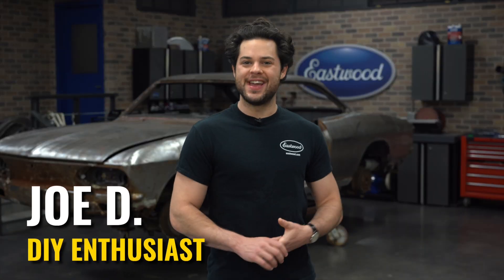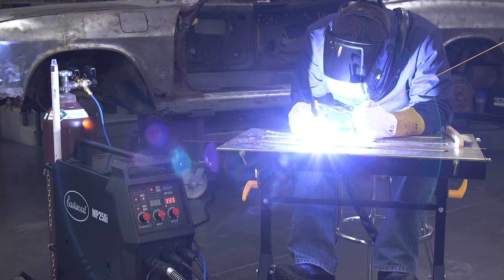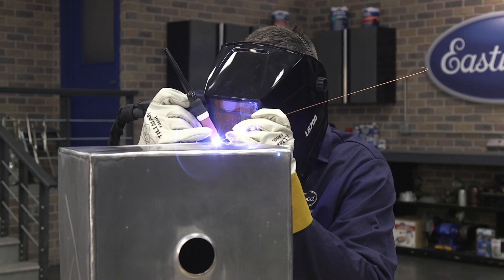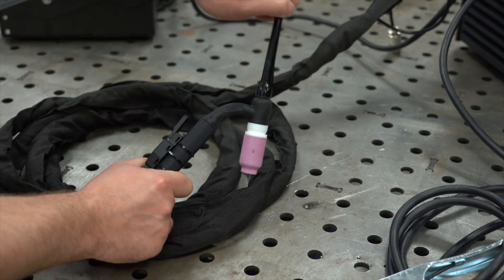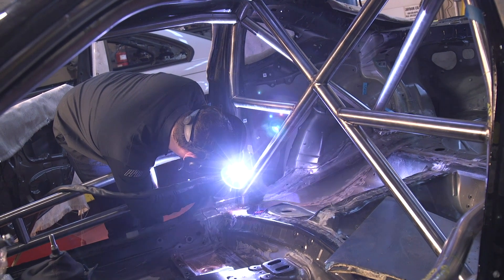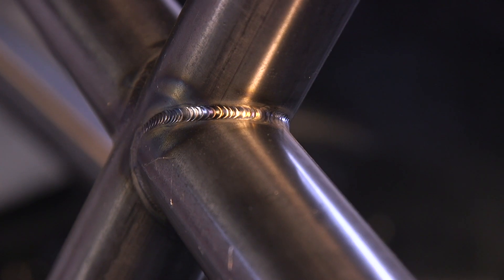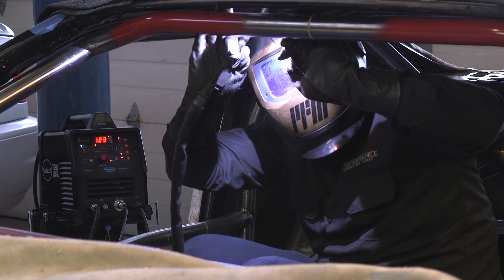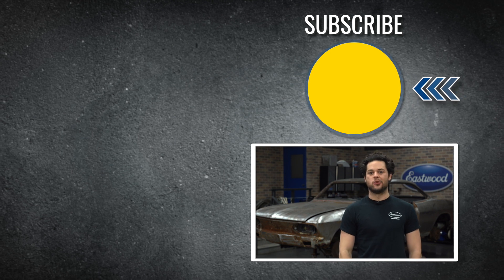How To Decide Which Welder is BEST for You! TIG Buyers Guide | Eastwood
Let us help you decide which TIG machine is right for your auto restoration project!

TIG 200 AC/DC
ITEM # 33920
✅ Flex Head WP-17-type torch accepts common cups and collets with up to 1/8" electrodes.
✅ Gas lens kit will greatly improve your fabrication skills.
✅ Rocker Style foot pedal with machine mounted controls to improve your precision.
✅ Flow Meter Gauge for improved gas flow control with quick, repeatable flow adjustment.
✅ Stick Welding Feature - welds in AC and DC Positive/Negative.
✅ Includes long torch and ground cables so you can easily move around your project.

TIG 200 DC Welder Features:
✅  Stick welds in DC Positive/Negative
✅ 10-200 amp DC output inverter power supply
✅ 1/4" capacity in steel and stainless steel
✅ Remote pedal with variable amperage control
✅ Included Finger on/off switch for additional arc starting option
✅ Internal pre gas flow set at 0.5 sec and post gas flow set at 5 sec